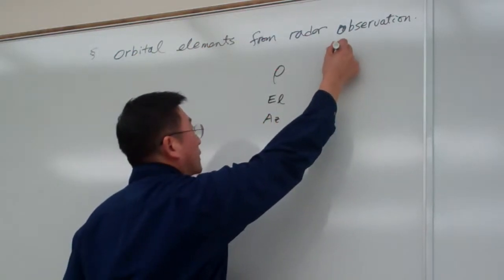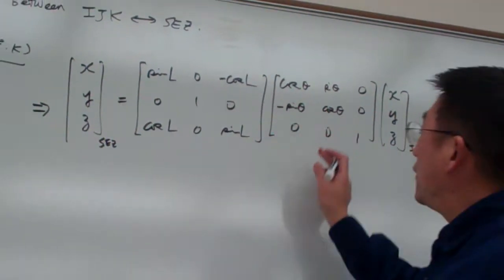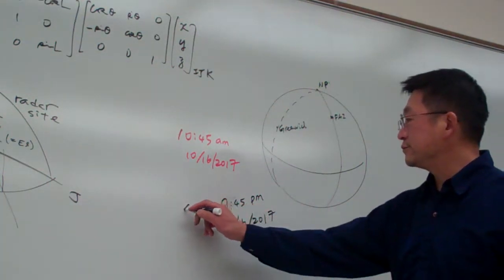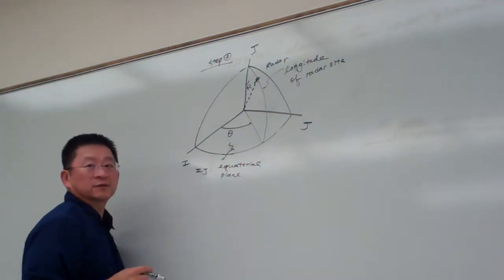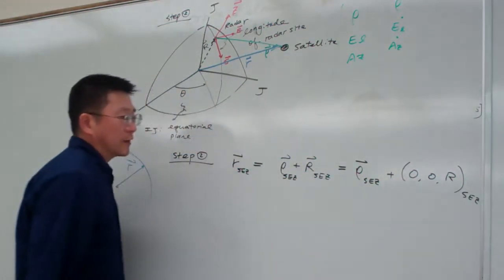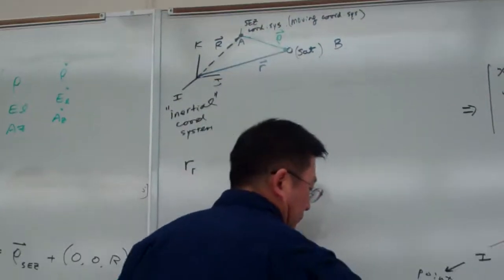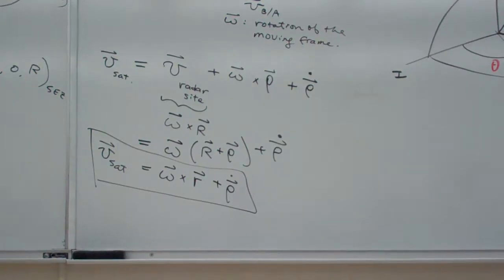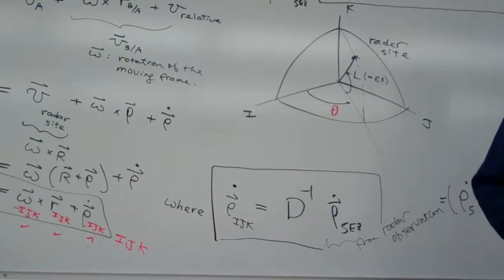19 1 Determine orbit from radar observation II